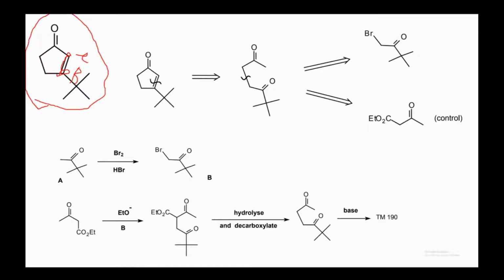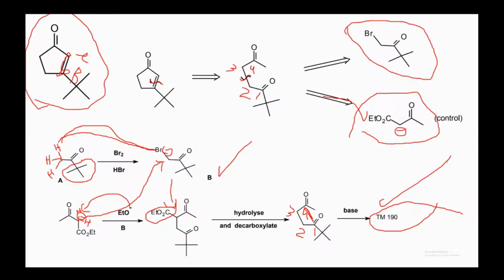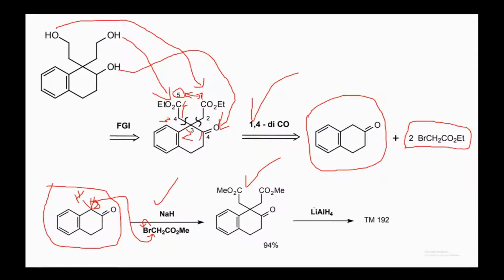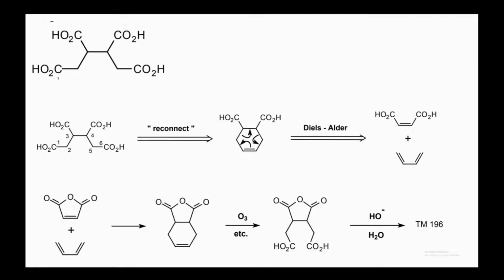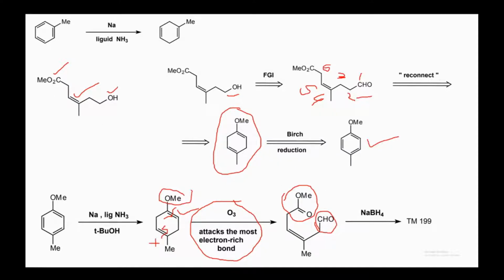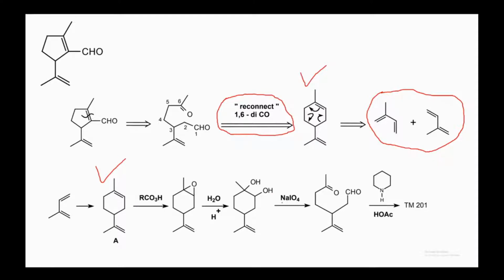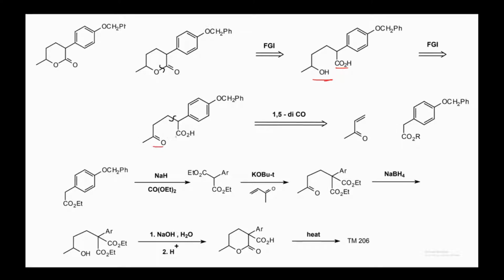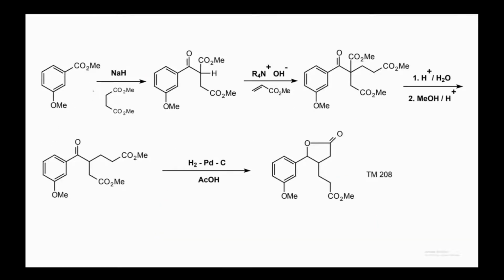Review Problems of Illogical Two Group Disconnections | Designing Organic Syntheses by Stuart Warren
Link to buy the following products:
Designing Organic Syntheses by Stuart Warren

In this video, we will explain Illogical Two-Group Disconnections. This is the series of videos on the book of Designing Organic Syntheses by Stuart Warren. This organic chemistry video tutorial focuses on Review Problems of Illogical Two-Group Disconnections

190. Review Problem 14: Cyclopentenones (e.g. TM 190) occur in nature and are important in prostaglandin synthesis. How would you make this one?

191. Analysis: Start with the α,β-unsaturated carbonyl:

Synthesis: Ketone A is just pinacolone, the product of the pinacol rearrangement (frames
154-5).

192. Review Problem 15: This triol (TM l92) can be taken as a 1,4- or a 1,5-dioxygenated
compound. In fact only one of these will work. Suggest a synthesis.

193. Analysis: We must go back to the corresponding tricarbonyl compound, writing CHO or CO2Et for CH2OH. Then we see that the 1,5-dicarbonyl relationship is no use as there  isn't room for a double bond (e.g. 3-4) in the precursor we would have to write. We have to use the 1,4 relationships:

REVIEW SECTION. SYNTHESIS OF LACTONES

204. Review Problem 16: Design a synthesis for TM 204, an intermediate in Khorana's Coenzyme A Synthesis, J. Amer. Chem. Soc., 1961, 83, 663.

205. Analysis: First open the lactone to reveal the true target

Synthesis: A mild base must be used to avoid the Cannizzaro reaction. The hydroxy acid A cannot be isolated and cyclises spontaneously. (Fleming p.92).

THE 1,4-DIOXYGENATION PATTERN
1,4-DICARBONYL COMPOUNDS
γ-HYDROXY CARBONYL COMPOUNDS
OTHER ‘ILLOGICAL’ SYNTHONS
 REVIEW PROBLEMS